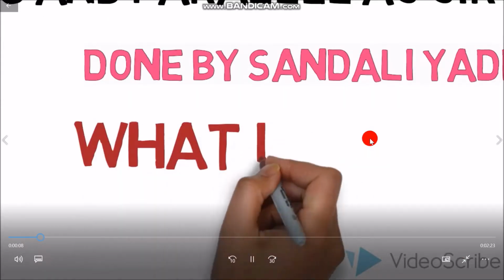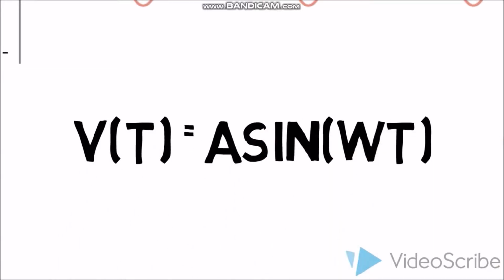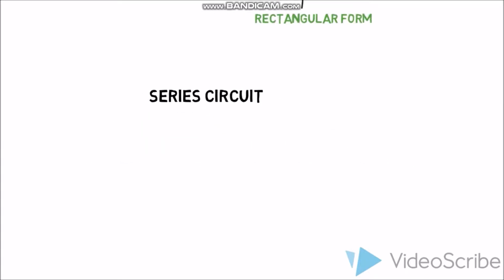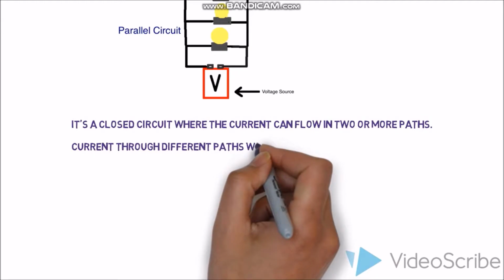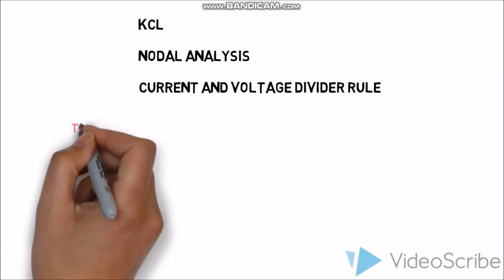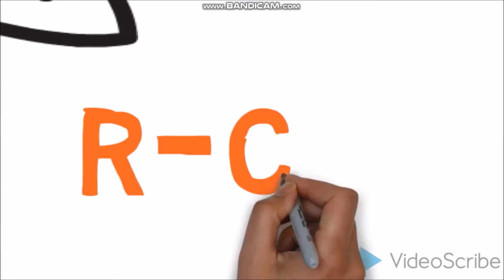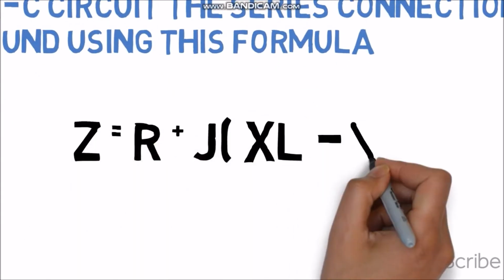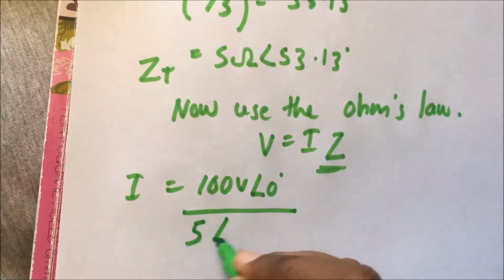ENGG104 - Series/Parallel AC circuits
This video is for the ENGG104 Youtube Video Assignment for Topic 21 - Series/Parallel Circuits in AC
University of Wollongong, Spring 2017

Done by Sandali Yaddehige